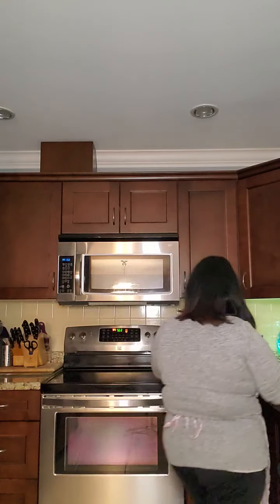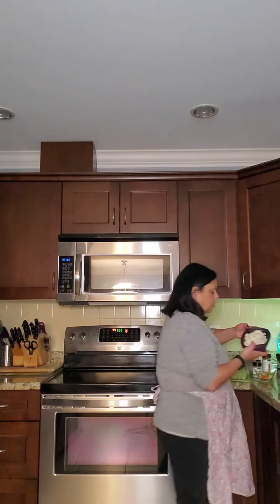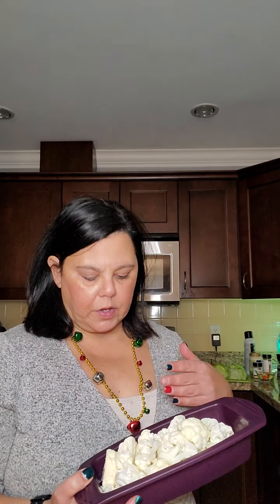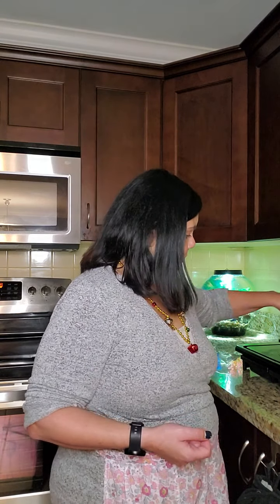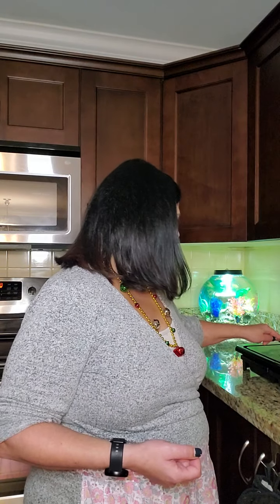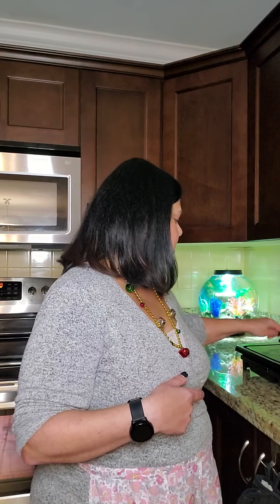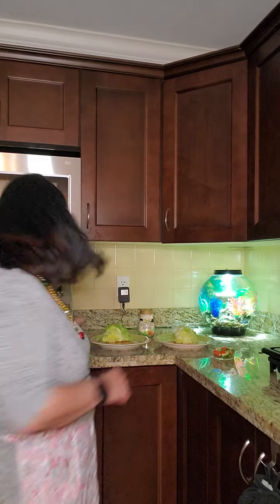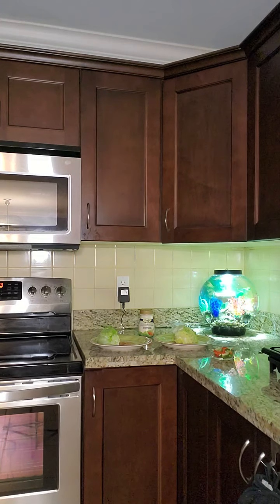Wedge Salad with Steak